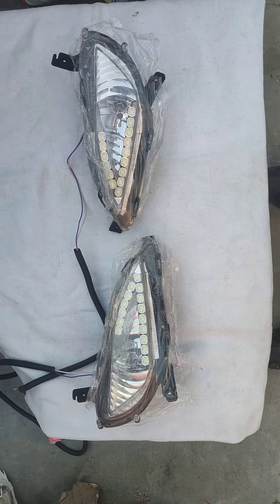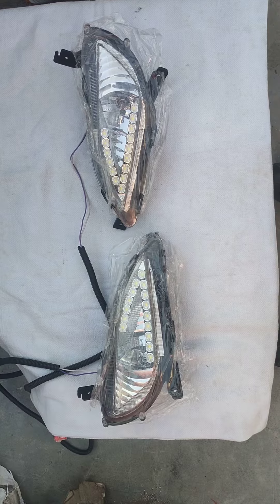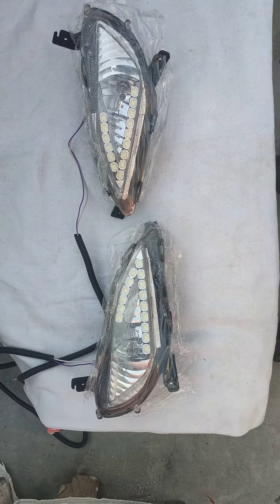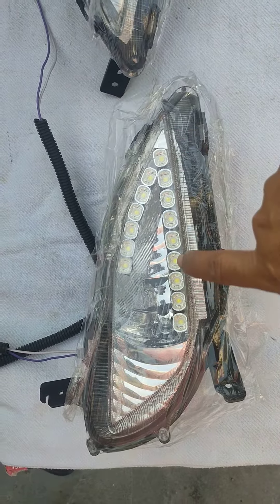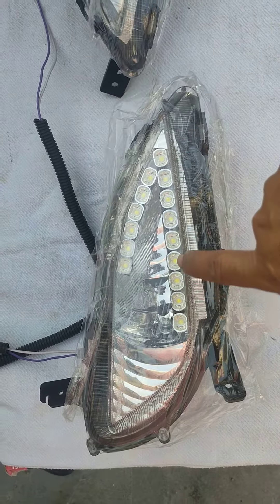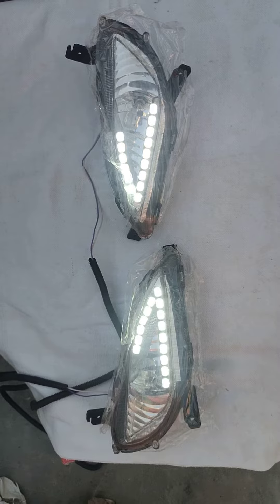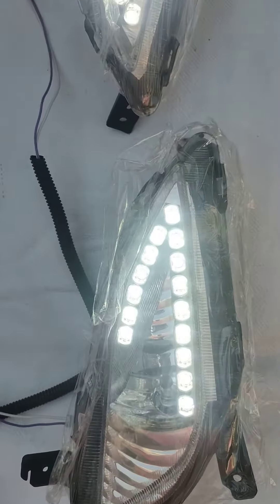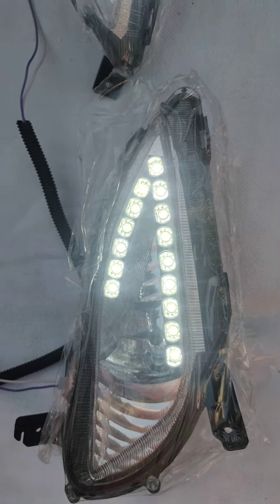fog lights with led DRL for Mahindra XUV 500 type-2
Premium quality fog lamp with led DRL for Mahindra XUV 500 type-2.
High intensity and long life product.
12v input.